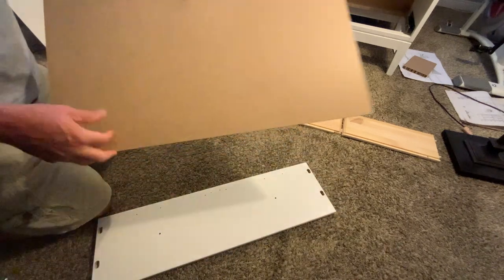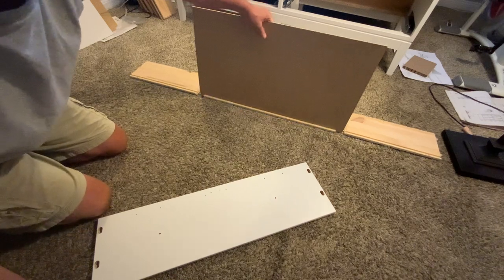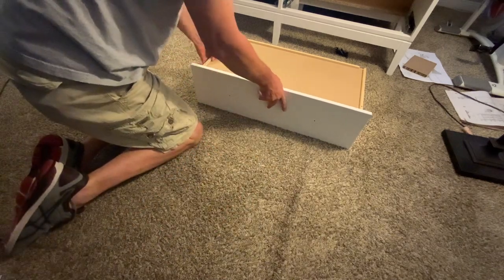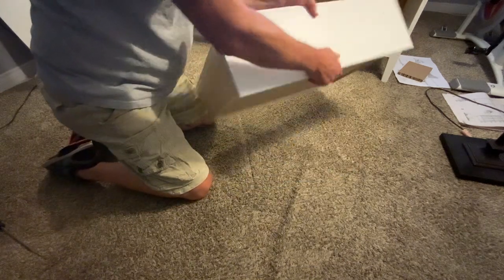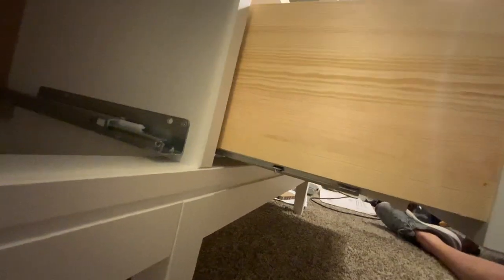IKEA Idanäs drawer assembly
Step By step of how to set up each drawer.